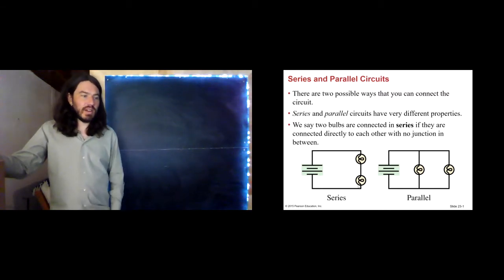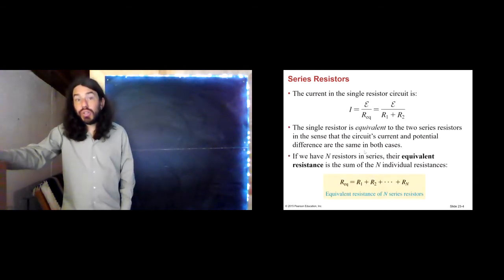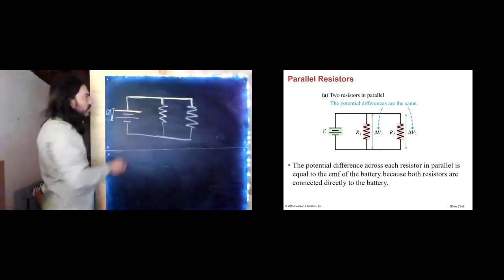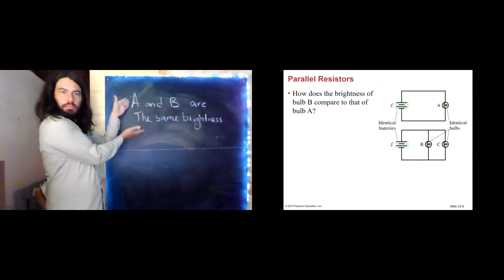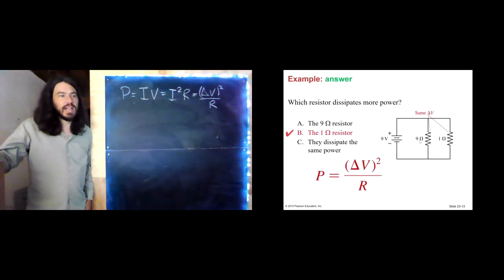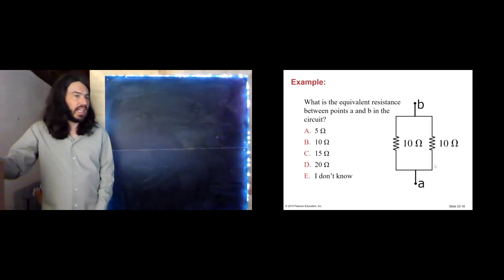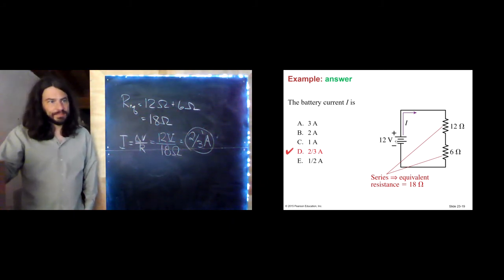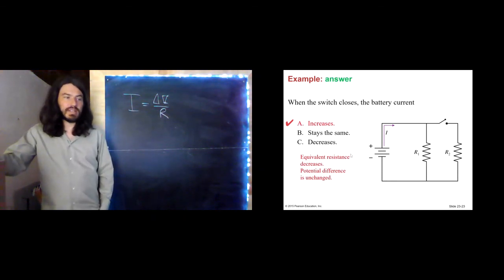Chapter 23 - Lecture Video 2 - Series and Parallel Resistors